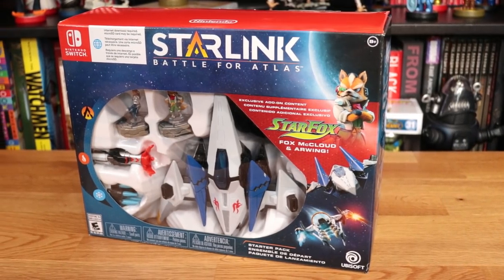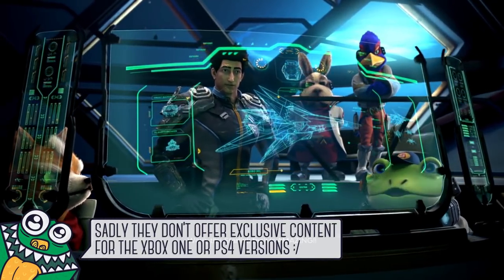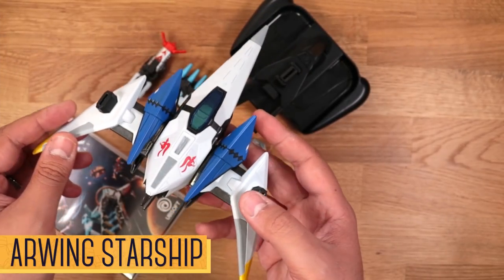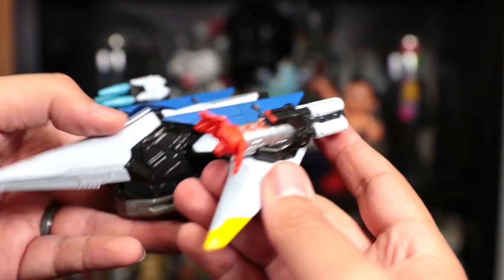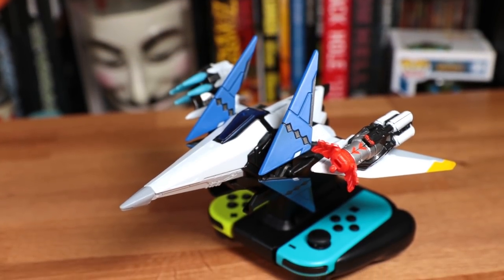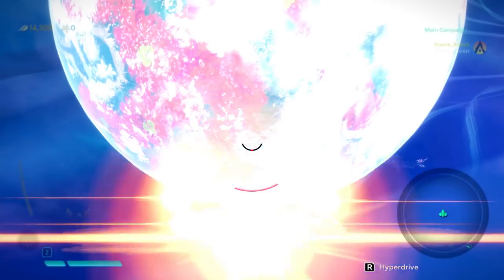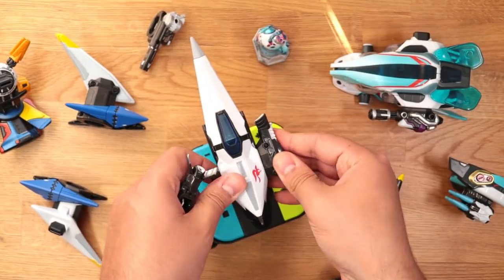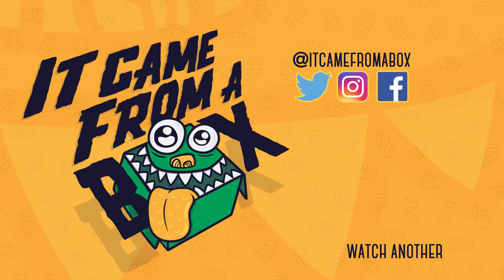Starlink: Battle for Atlas - NIntendo Switch Star Fox Starter Pack - Unboxing and Review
Ubisoft is bringing Toys-to-Life back from the grave with Pilots, Starships and Weapons that you can mix and match to create powerful combos. Best part: the Nintendo Switch version features Star Fox!

Let us know what you think of Starlink and your thoughts on Toys-to-Life!

► CHAPTERS

00:00 - Intro
00:30 - What is Starlink?
01:41 - What's in the Box
02:18 - Arwing Starship
02:39 - Weapons
03:00 - Pilots
03:16 - Controller Mount
03:27 - How it works
04:43 - Physical vs Digital

★ Nintendo Switch Console:

► CREDIT
Audio: Wavestich Audio

Image/Video :
8-bitcentral.com1
u/lbcsax